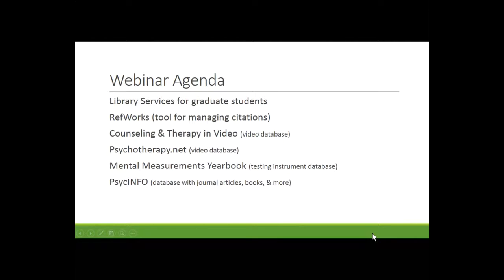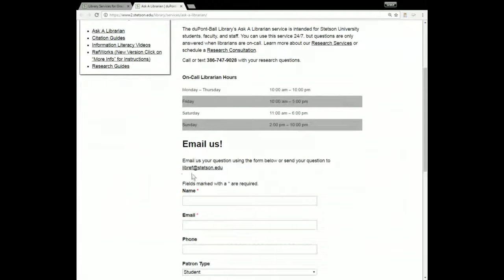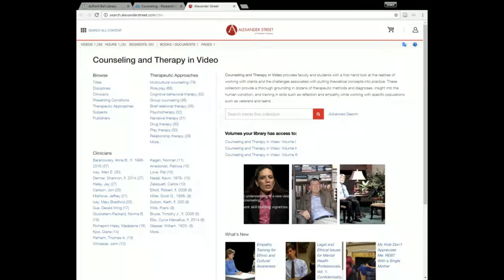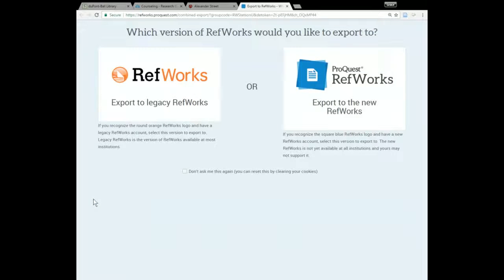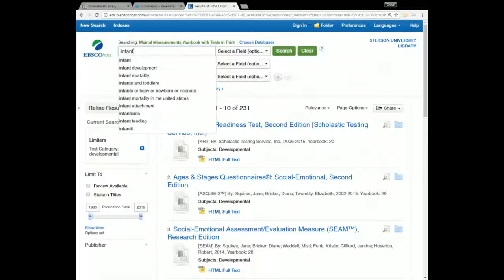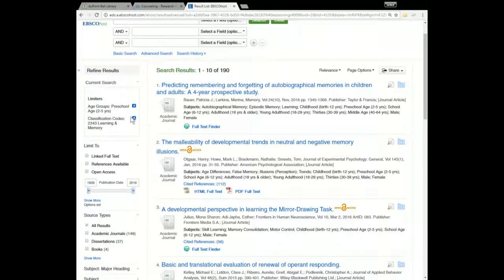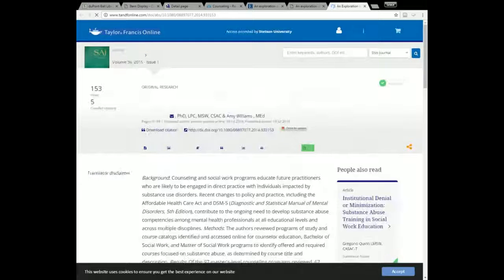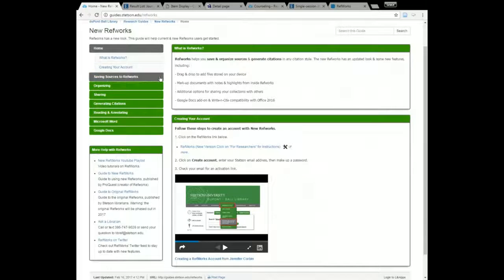Library Resources for Counseling Graduate Students